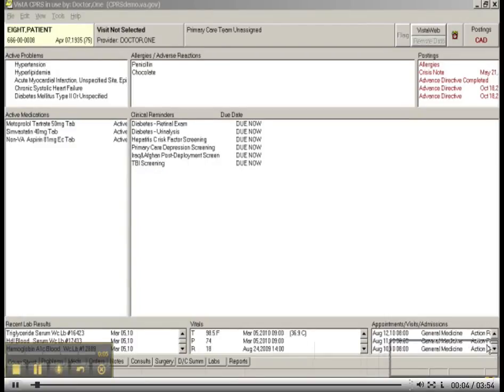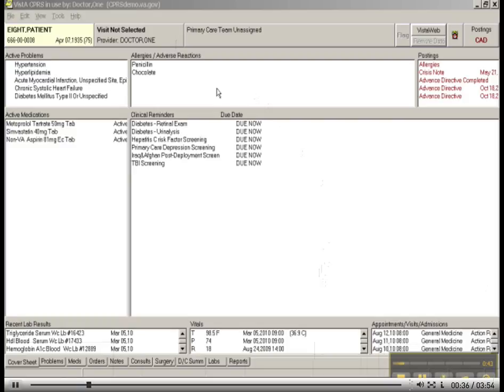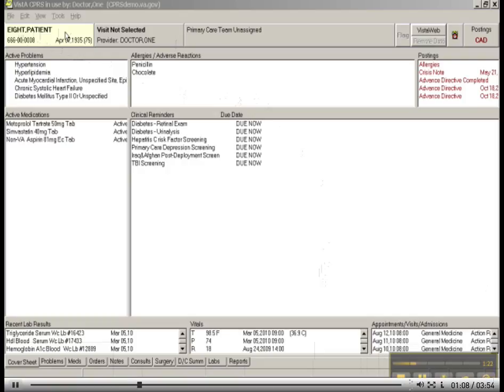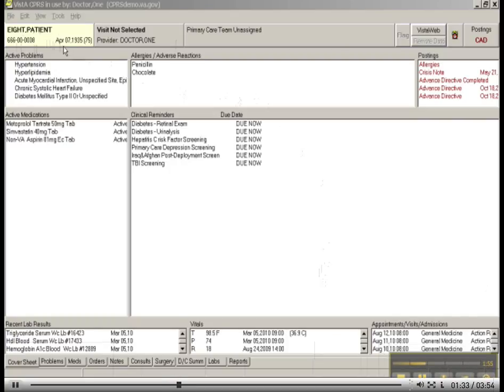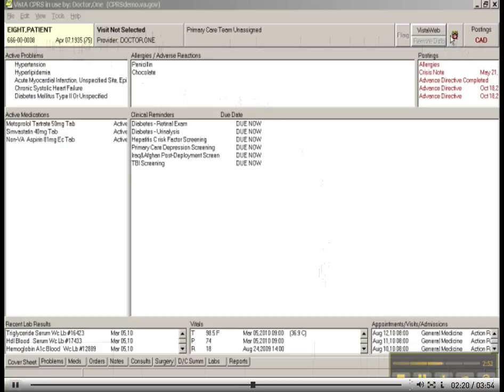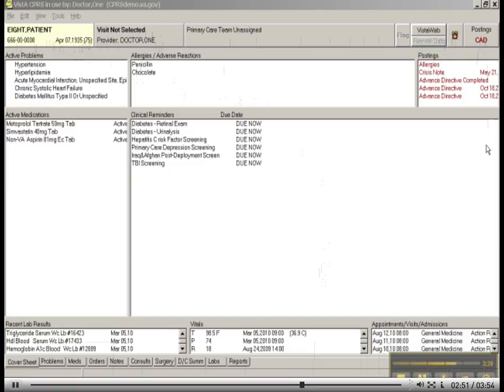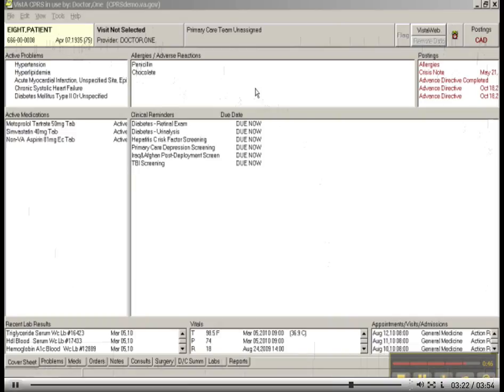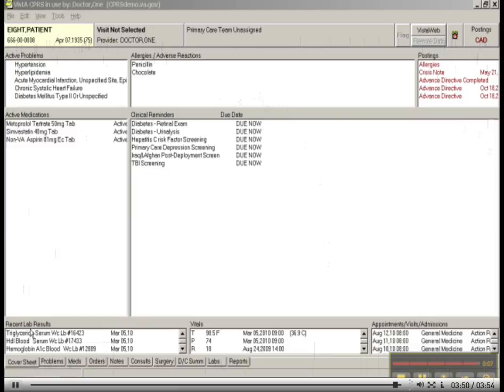comp7 unit1 video part2